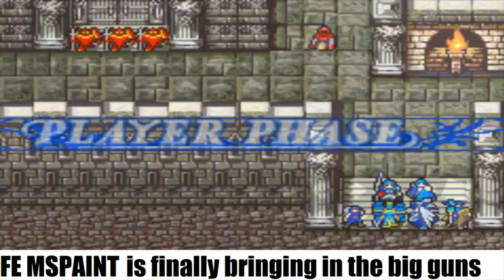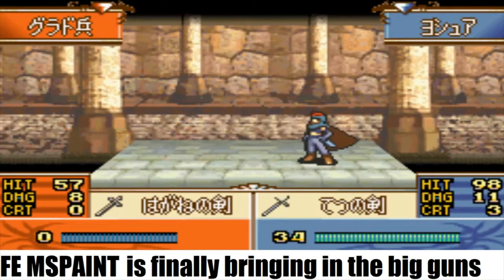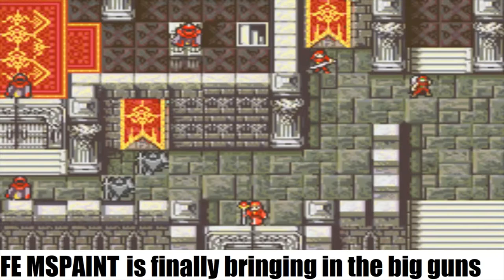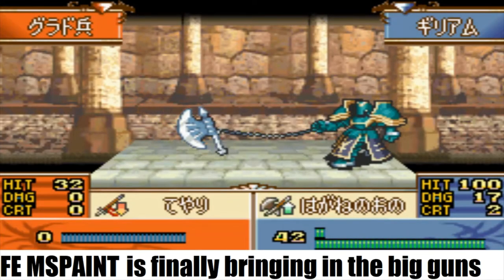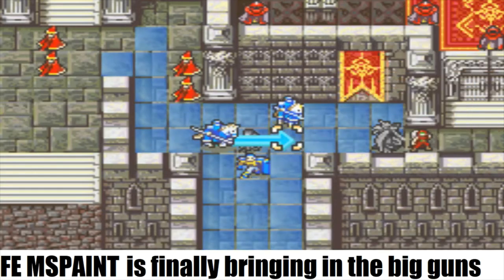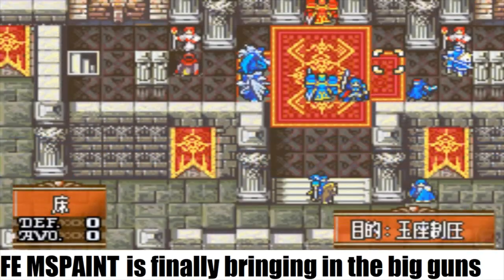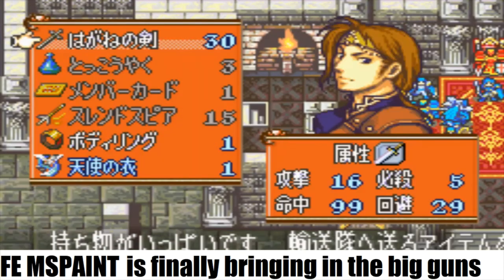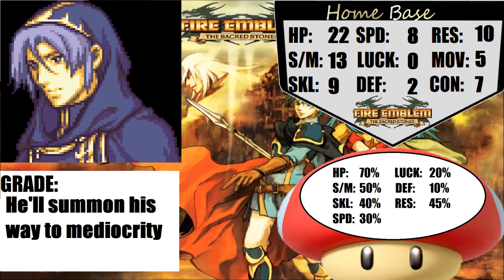Sacred Stones But I Can't Read It Episode 15: Return of the Dark One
I swear to god this ability will never leave.